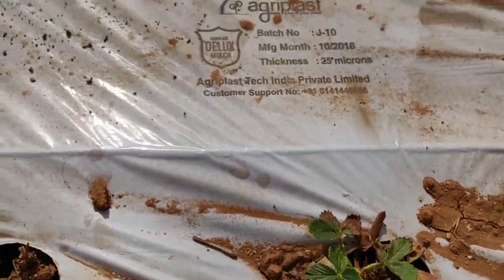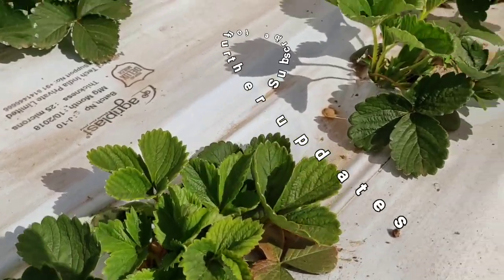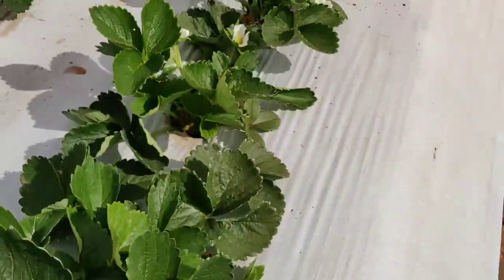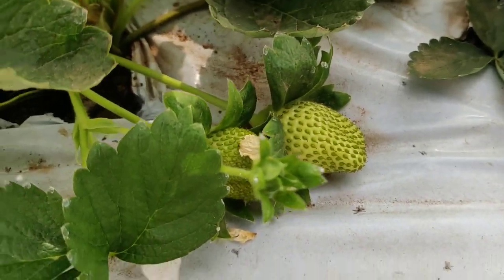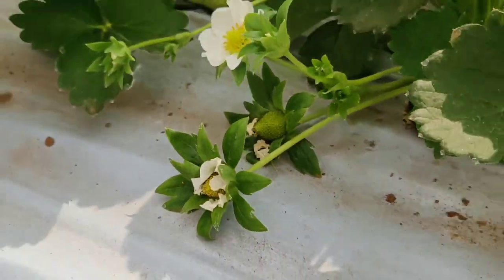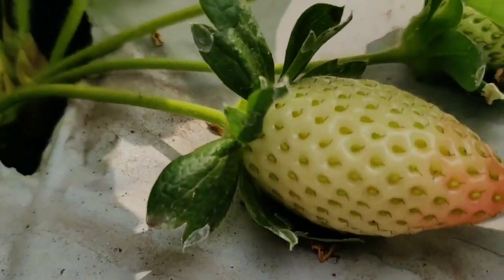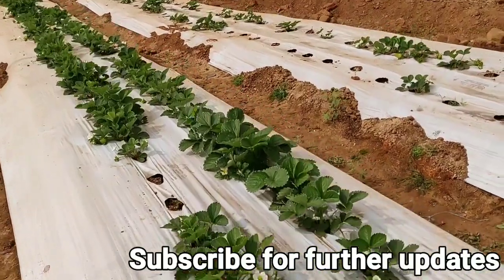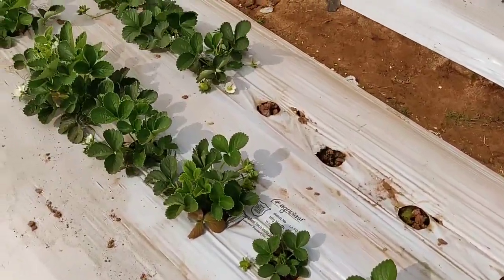Strawberry cultivation in Shadenet | January Update